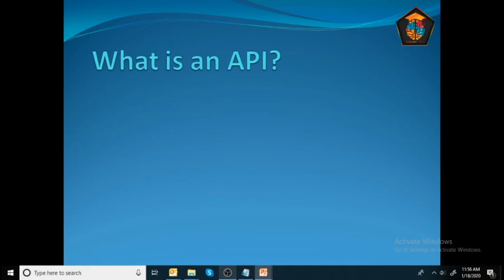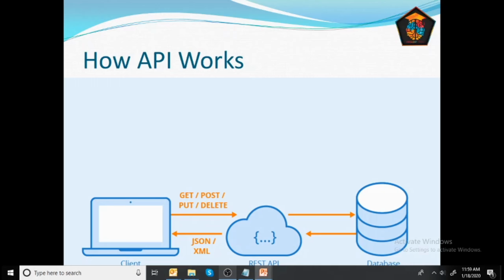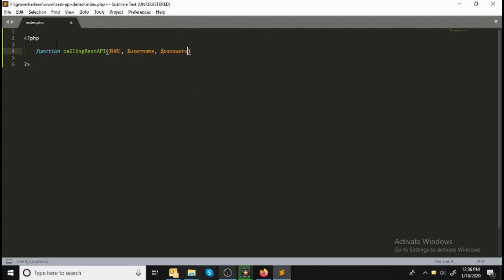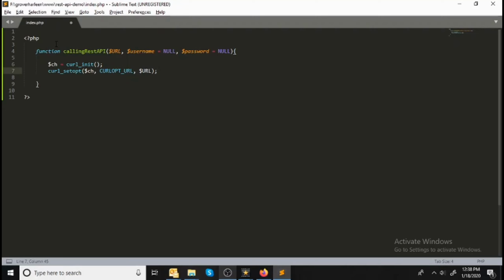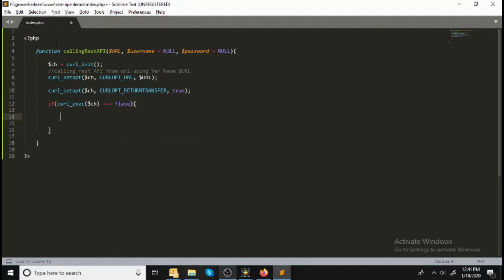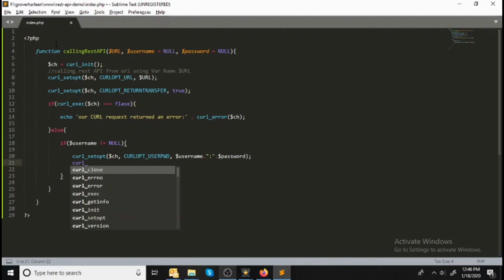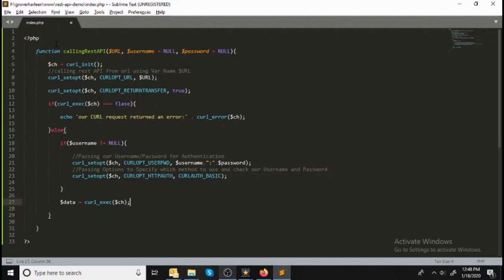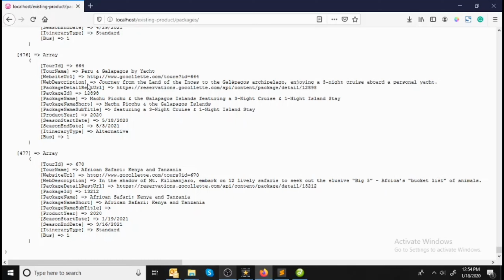What is an API, Which API Method is Best, all about Rest API.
The need of an API.
API Methods,
Implementation of an API in Open Source Language PHP

Implementing Rest API in PHP code using cURL calls.